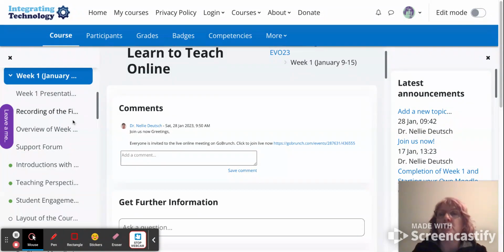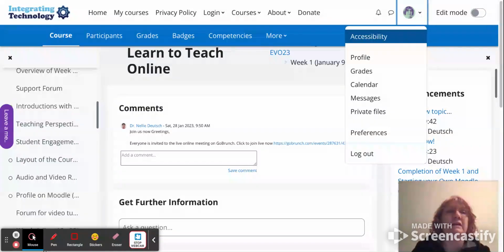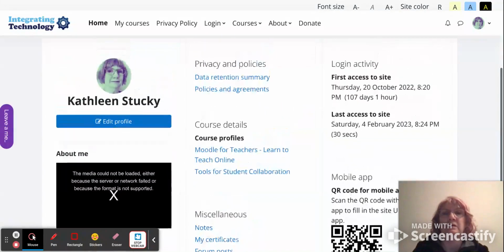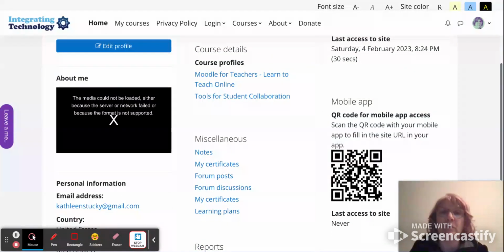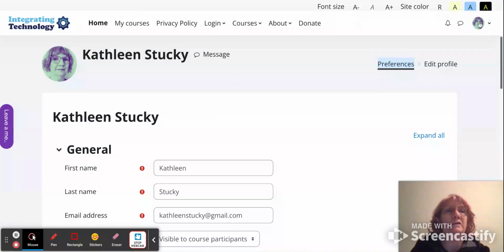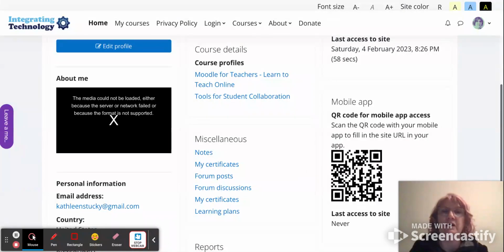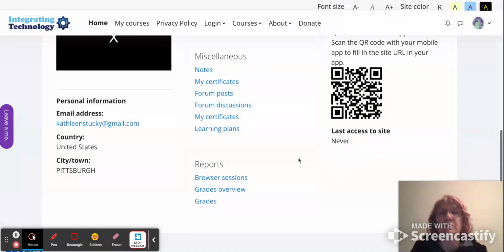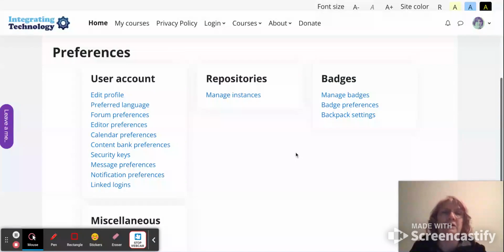Profile section of the Moodle for Teachers - Learn to Teach Online website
Video tutorial outlining the Profile section using the Chrome Plug-in Screencastify